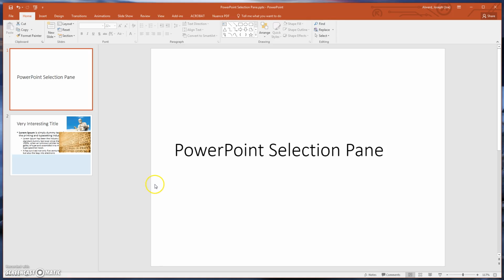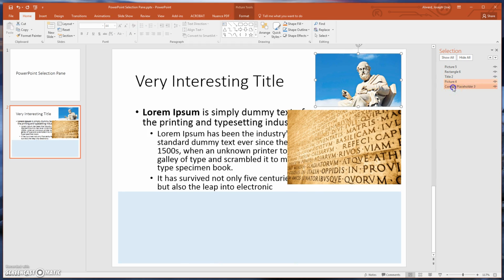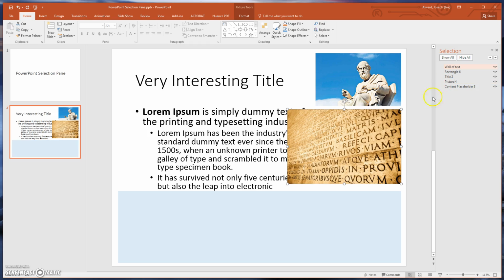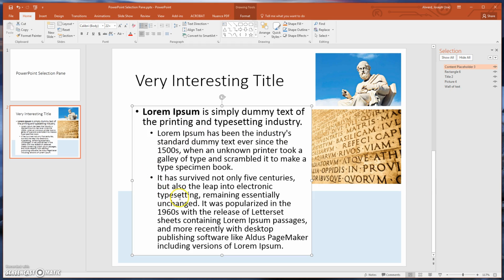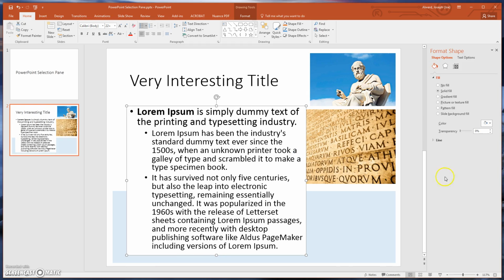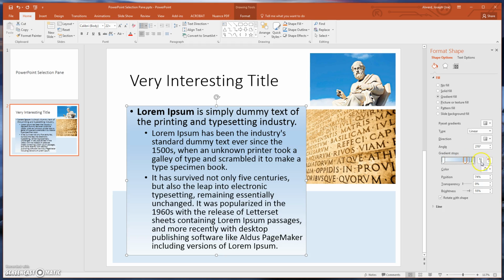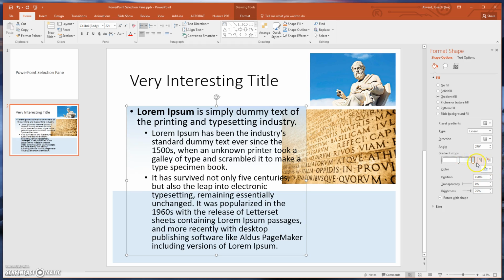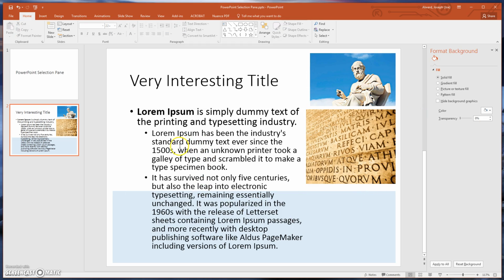PowerPoint 2013 Selection Pane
Tutorial on how to use the PowerPoint Selection Pane